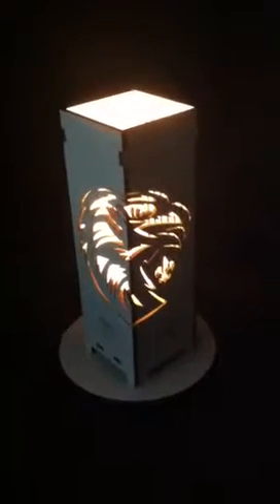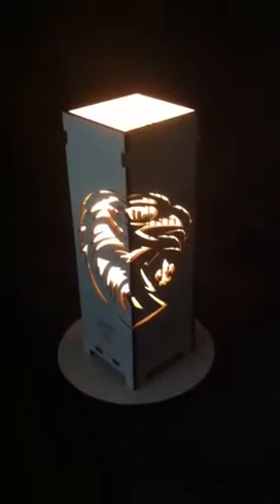Laser cut light box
Eagle design